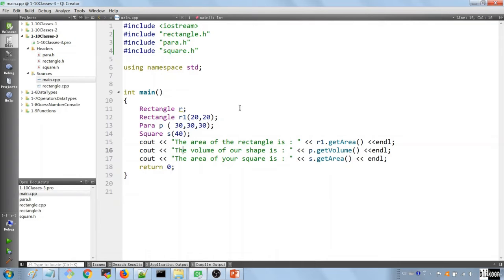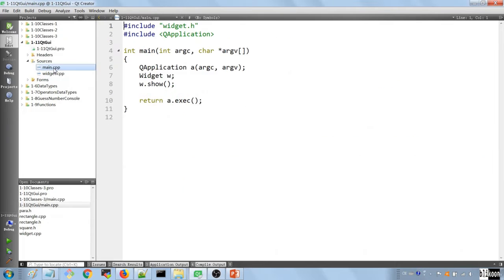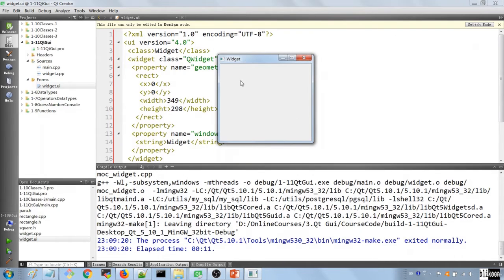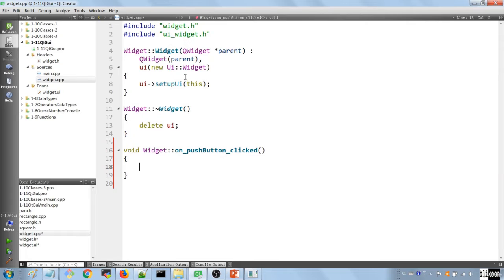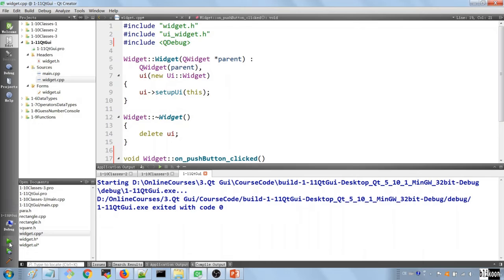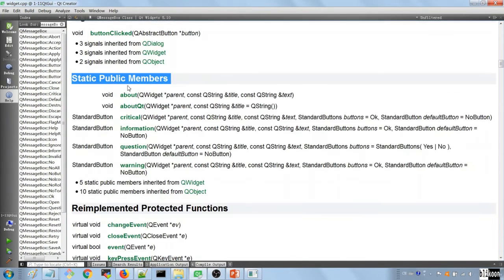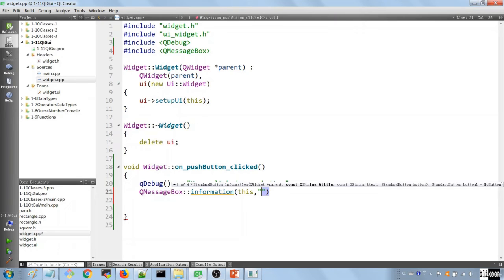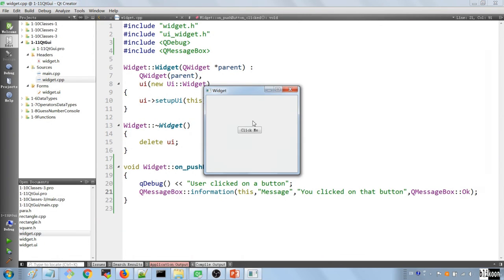2.11 Your First Qt Gui Application